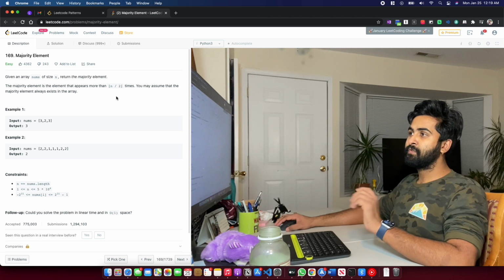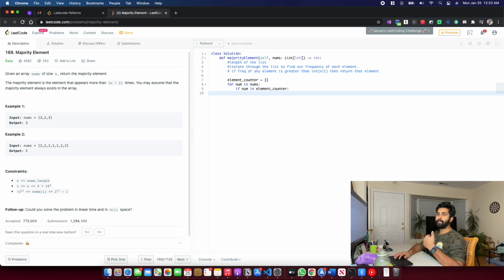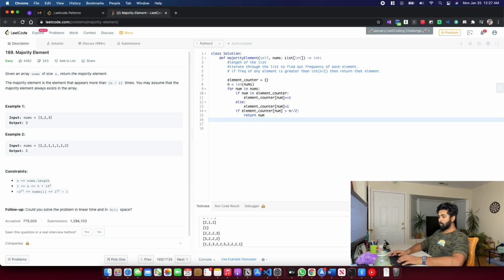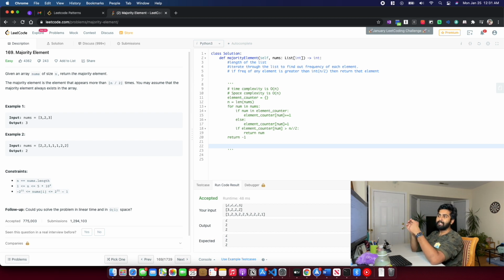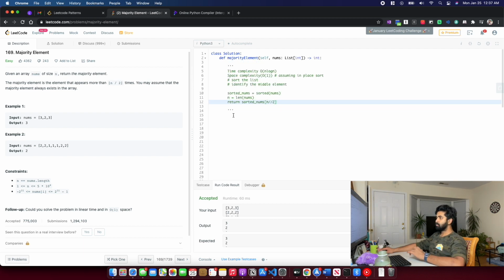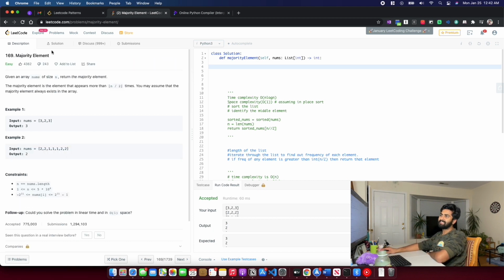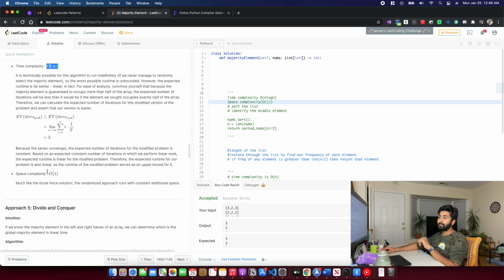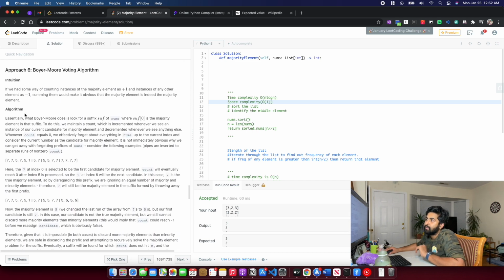Code WithNvas (Ep8) Majority Element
Timestamps
00:00 Title and intro
00:09 Problem description
02:32 Plan of Action
03:36 Coding for dictionary approach!
06:14 Testcases
09:10 First submission and complexity analysis!
10:42 Trying to improve space complexity
12:39 Coding second approach (sorting)!
14:56 Second approach testing and submitting
15:08 Complexity Analysis of 2nd approach!
16: 23 Trying for O(n) time
18:08 Trying to explore more options
19:56 Looking at their solution
20:20 Solution 1 (Brute force)
21:28 Solution 2 (Hashmap)
22:35 Solution 3 (Sorting)
23:38 Solution 4 (Randomization)
27:08 Other solutions
28:09 Conclusion!